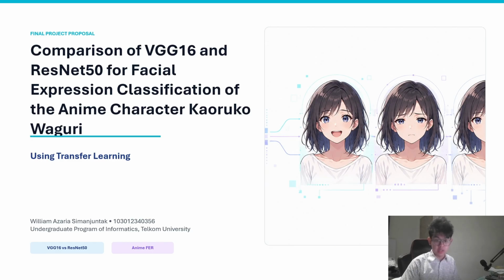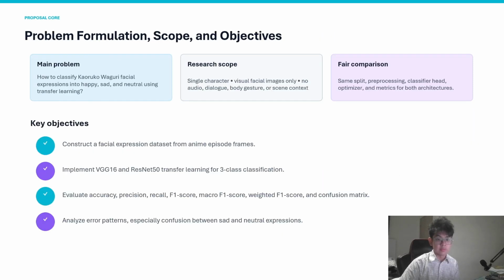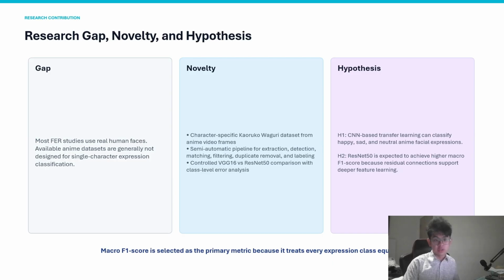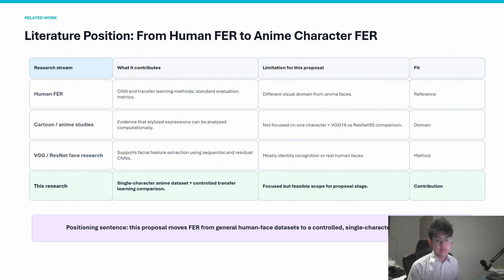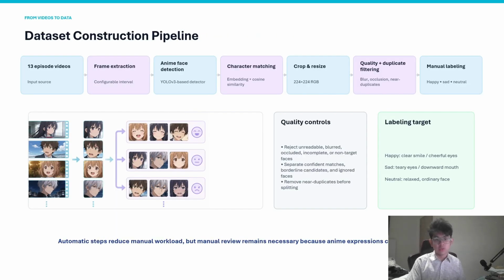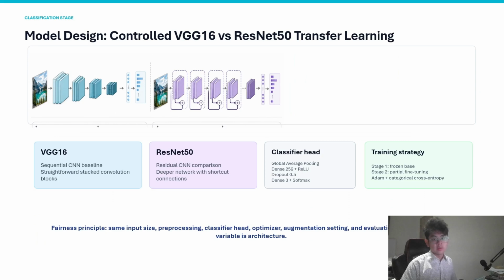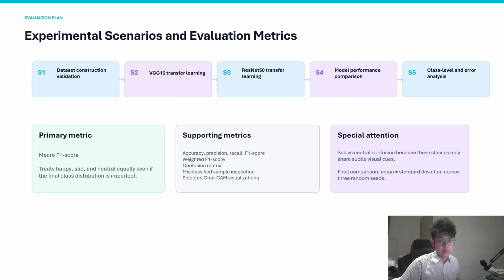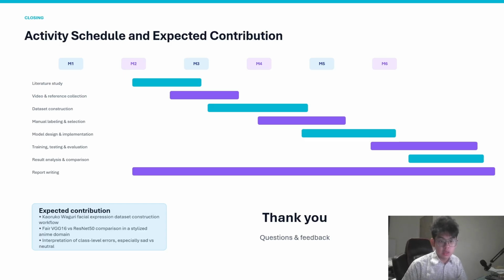PROPOSAL HEARING WILLIAM AZARIA SIMANJUNTAK